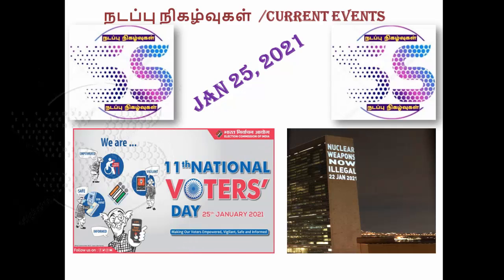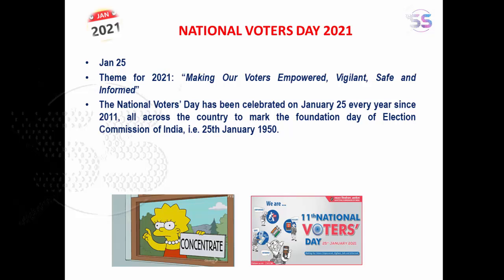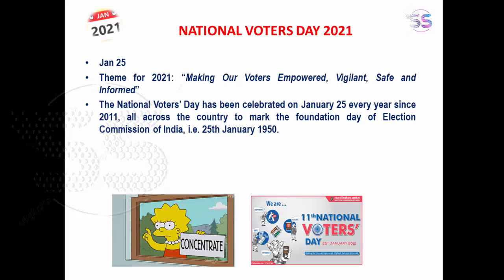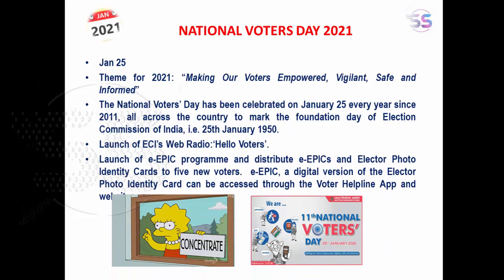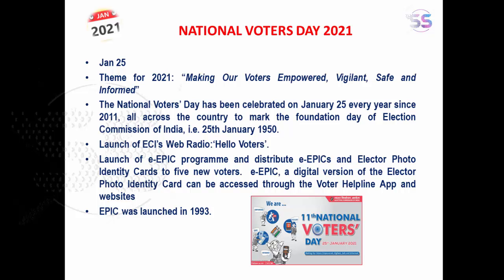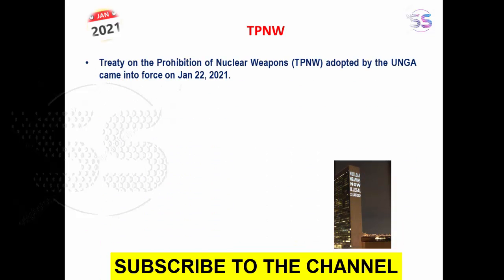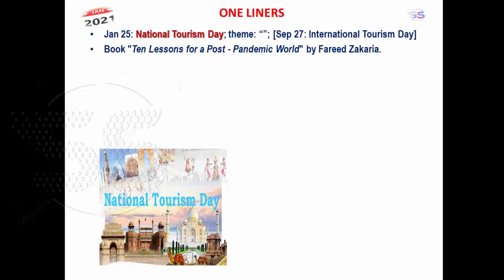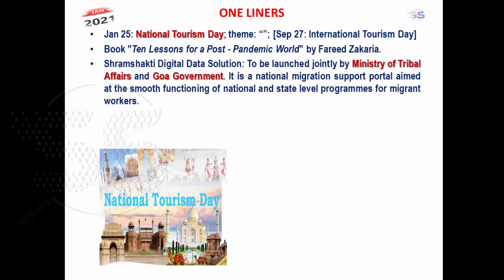நடப்பு நிகழ்வுகள் / Current Events [Jan 25, 2021]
ஜனவரி 25, 2021 செய்தித்தாளில் வந்த முக்கியமான நடப்பு நிகழ்வுகள் பற்றிய தொகுப்பு.
Important Events came in Newspapers on Jan 25, 2021 explained in Tamil.

JAIL TOURISM, NATIONAL VOTERS DAY 2021, EX. AMPHEX - 21, TPNW, IFFI - 21, BISWAJIT CHATTERJEE, ETC.,